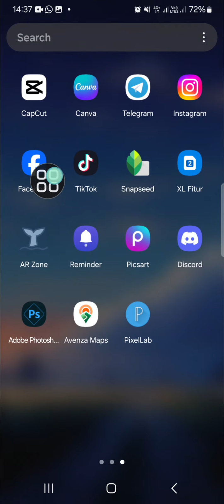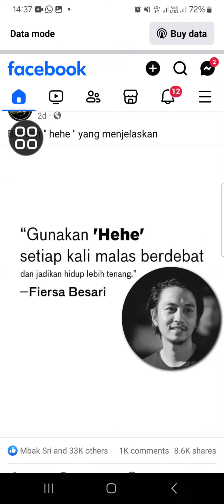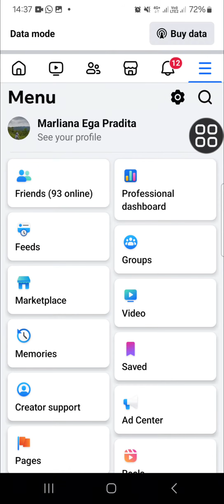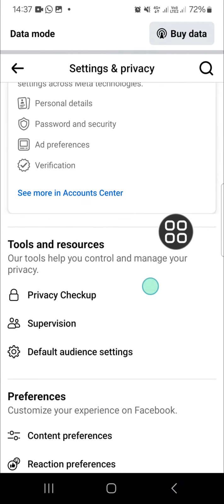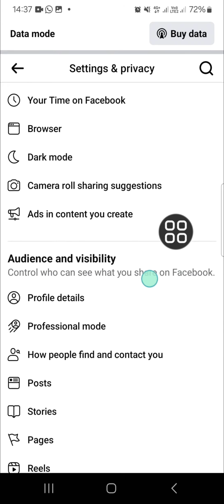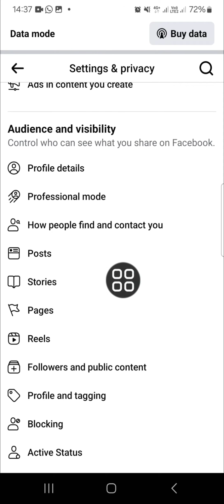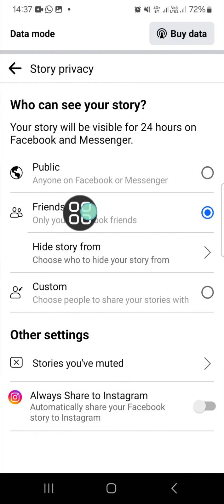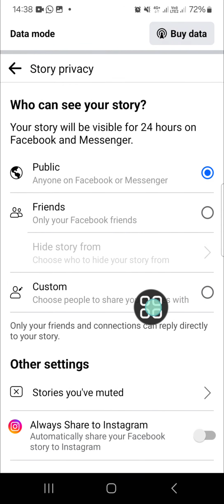👍 EXPERT: How to increase Facebook Story view | Facebook Story Views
Want to boost your Facebook Story views? In this expert guide, I’ll share proven strategies to help you increase your Facebook Story views and reach more people. Whether you’re promoting your brand or just want more engagement with your stories, these tips will help you maximize visibility and connect with your audience.